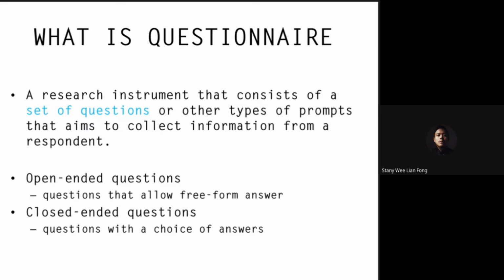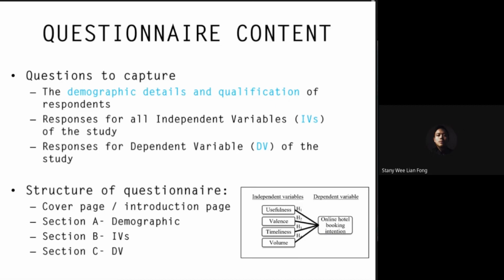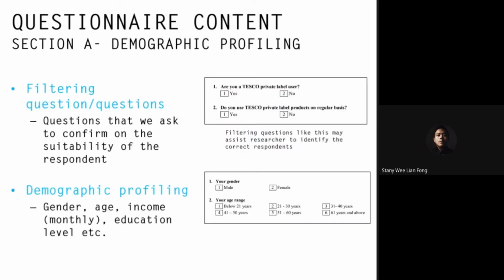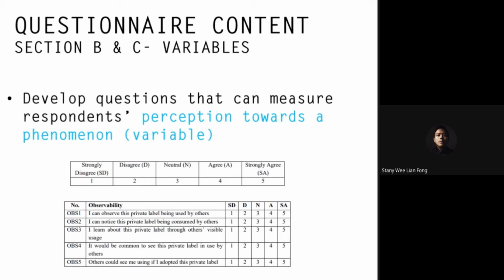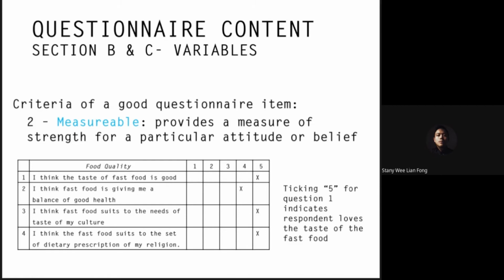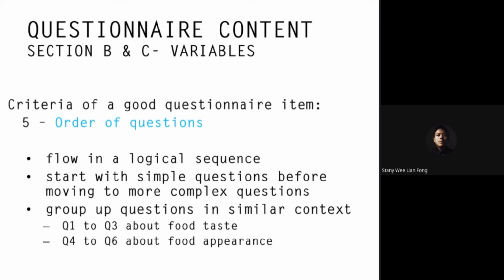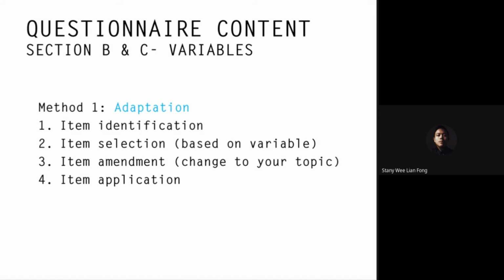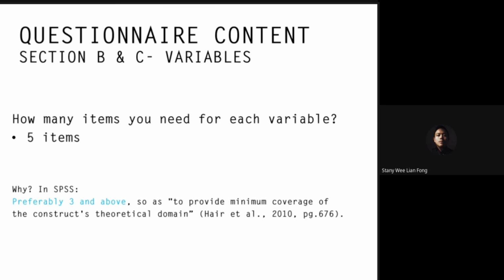(FYP) Questionnaire Development for Final Year Project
Questionnaire Development for Final Year Project (FYP)

Short and simple guidance on how to design survey form / questionnaire for simple research.

Prepared by,
MMU- Faculty of Business